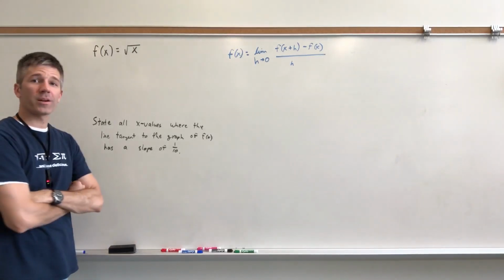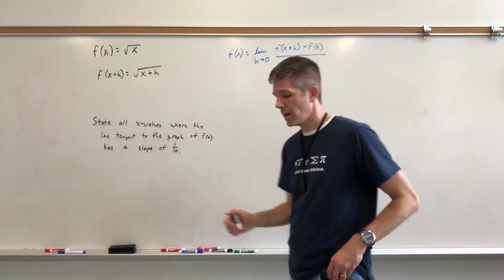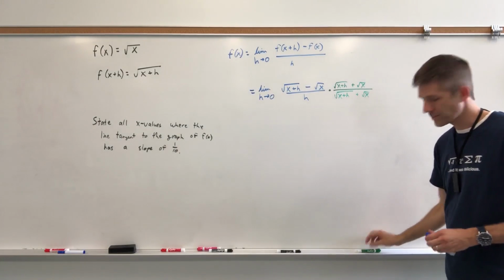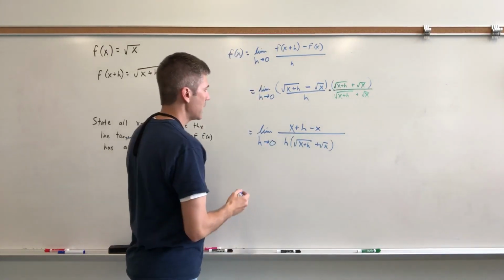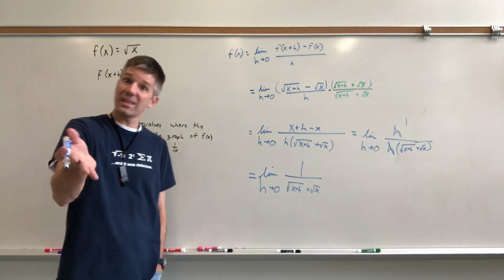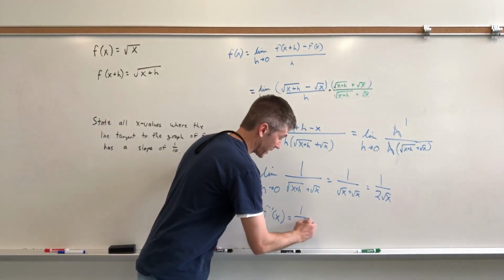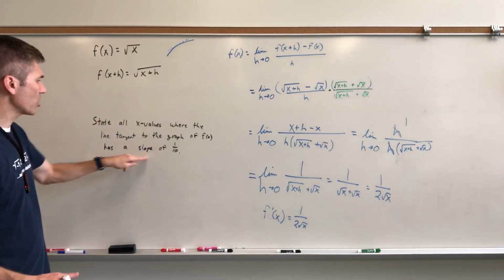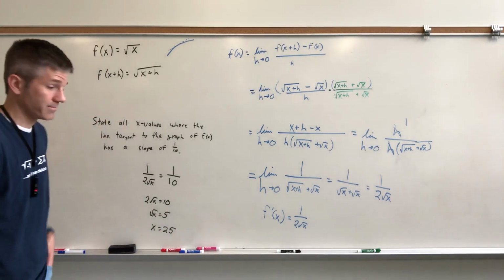Slope at a Point and Derivatives, Part 5